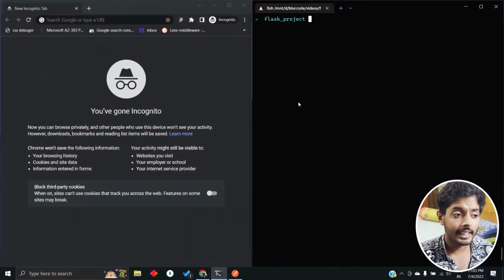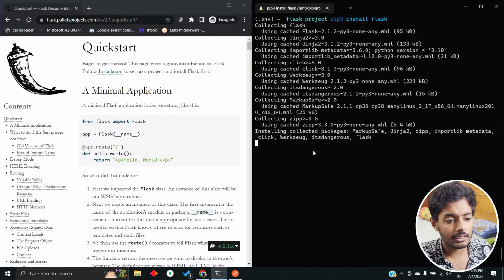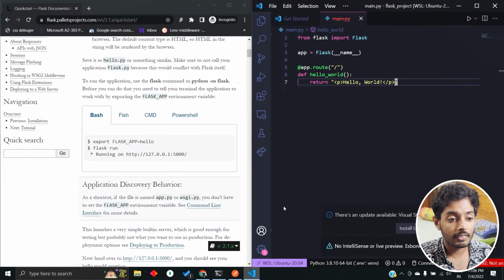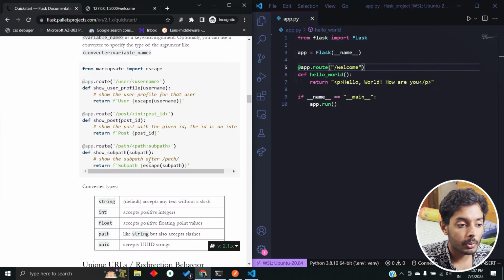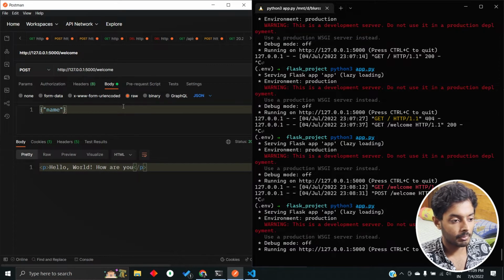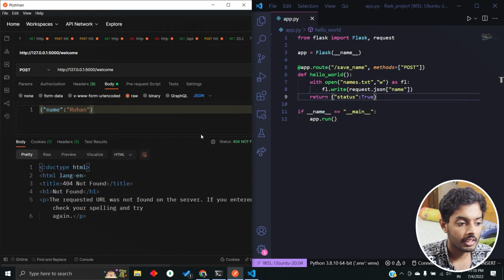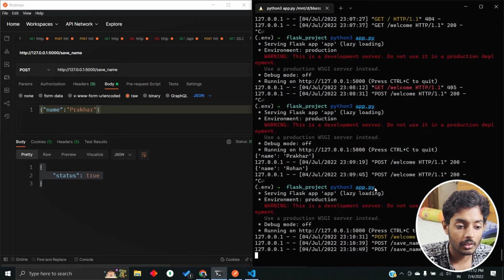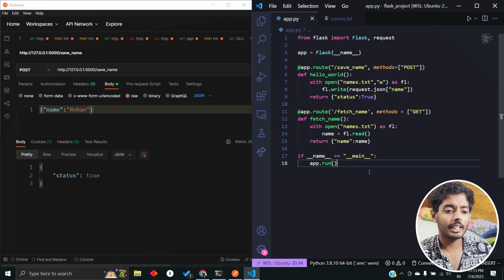How to create your first flask app | Beginners guide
This video covers the basic of what flask is and how we can create a basic flask server in under 20 lines of code. We will be continuing this series to further discuss the complex implementation of flask server